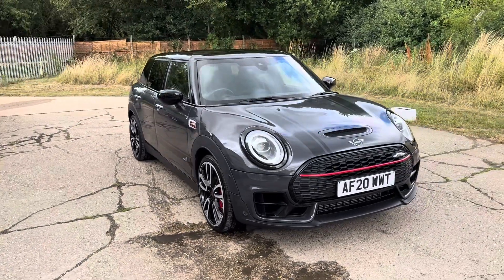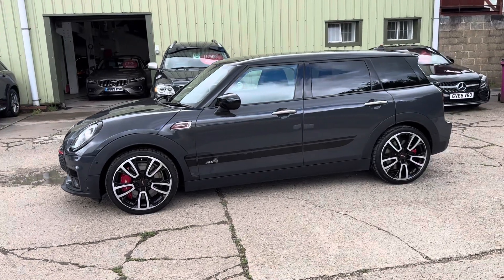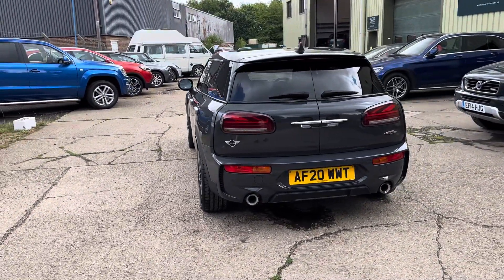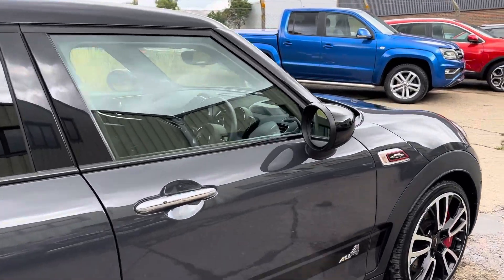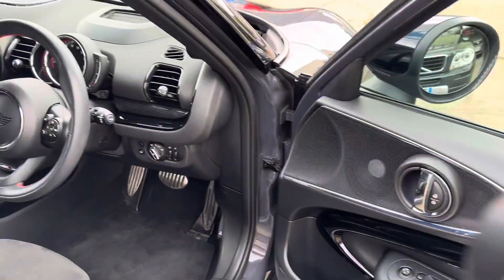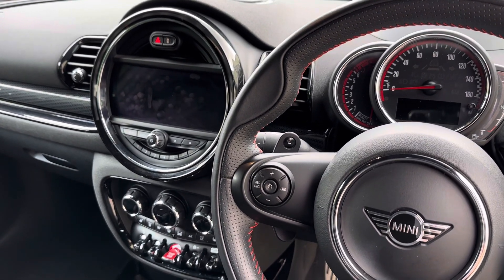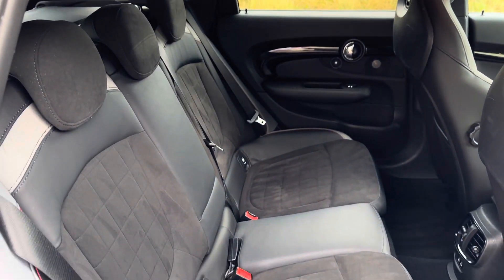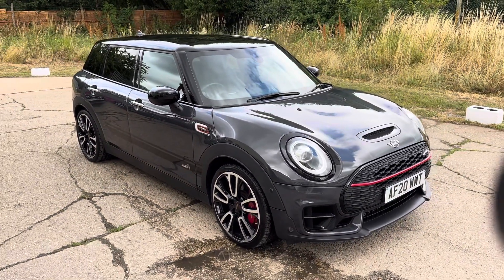MINI Clubman 2.0 John Cooper Works Steptronic ALL4.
MINI Clubman 2.0 John Cooper Works Steptronic ALL4 Euro 6 (s/s) 6dr in Thunder Grey Metallic with Black Roof and Mirror Backs, Fantastic Specification Including,  19 inch Diamond Cut Alloy Wheels with Contrasting Red Brake Calipers, Half Black Leather and Alcantara JCW  Sports Heated Front Seats, Mini Multi Media with Apple Car Play/Harman Kardon Surround Sound System/Satellte Navigation/DAB Digital Radio/USB/Bluetooth Audio and Telephony/Wireless Docking Station, Heads Up Display, JCW Leather Multi Function Steering Wheel with Paddles, Dual Zone Climate Control, Cruise Control, Heated Front Screen, Comfort Access/Keyless Go and Entry, Reverse Camera with Front and Rear Parking Sensors, Sun Protection Privacy Glass, Auto LED Lighting, 2 x keys, serviced by Mini at 27076 miles in 11/22 and we will service the car again prior to delivery, MOT until 03/24, superb throughout.